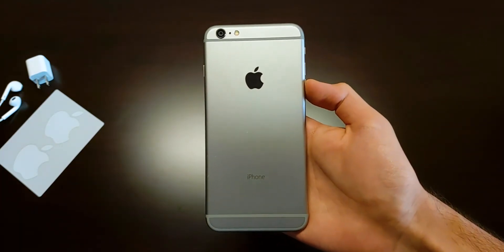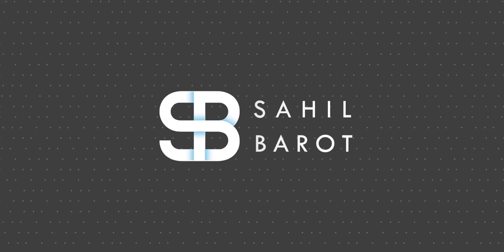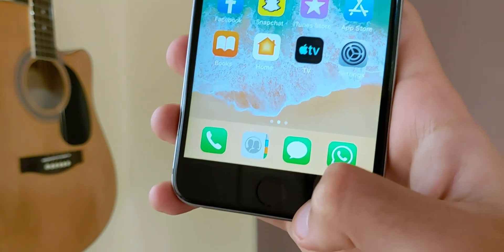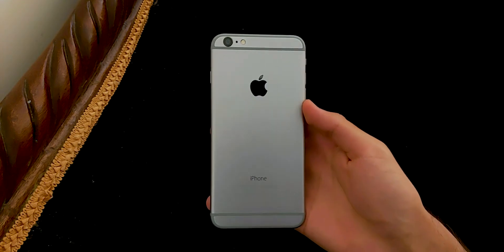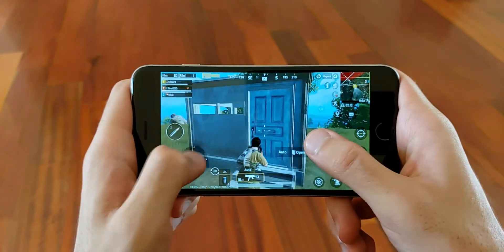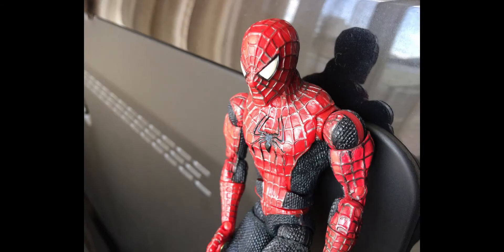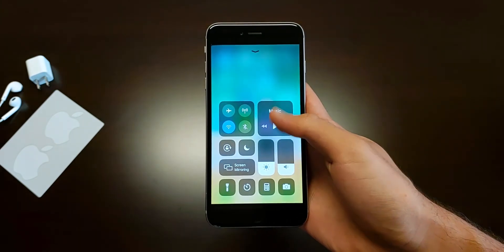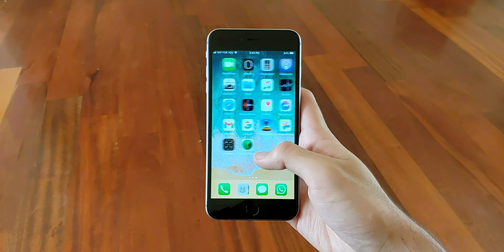Six Years With Apple's iPhone 6 Plus - Review in 2020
With the release of new iPhones like the iPhone 12, iPhone 12 Pro, iPhone 12 Pro Max, iPhone 12 Mini and 2020 iPhone SE, the prices of older refurbished iPhones like the iPhone 6, iPhone 7, iPhone 8 and iPhone X are dropping. And a look back at the iPhone 6 Plus which released back in 2014, proves that it yet holds it's mark in 2020 despite the reduced price and discontinued availability.

iPhone 7 Plus
iPhone 7
iPhone X
iPhone 11 Pro
iPhone 11
iPhone SE 2020
iPhone 12
iPhone 12 Mini
iPhone 12 Pro
iPhone 12 Pro Max